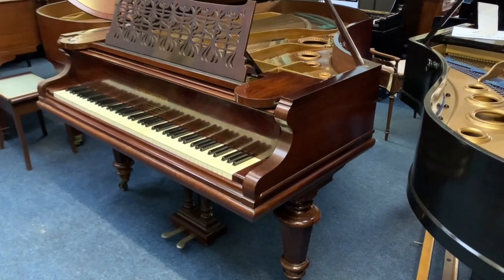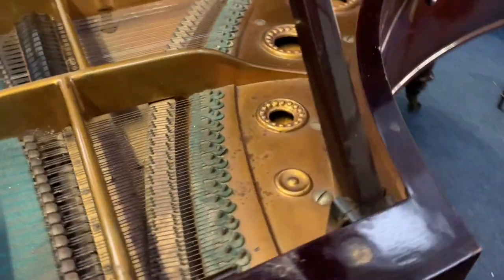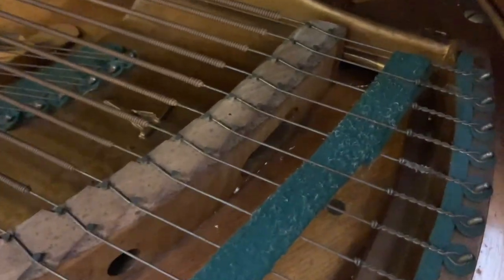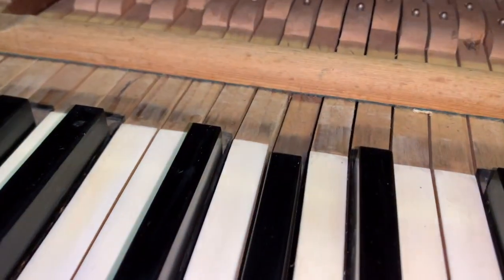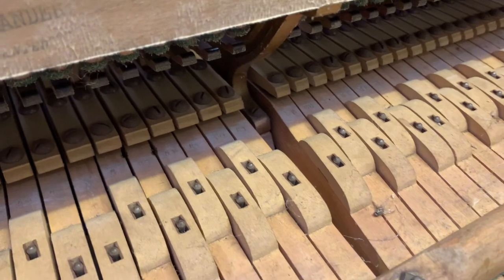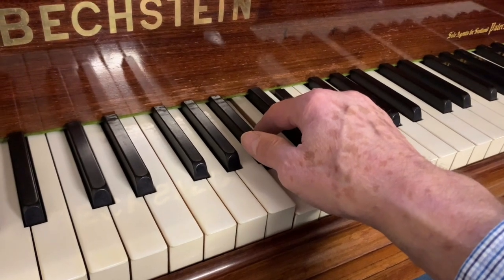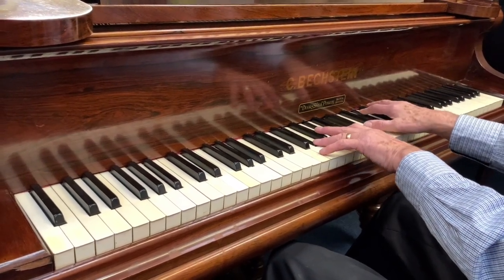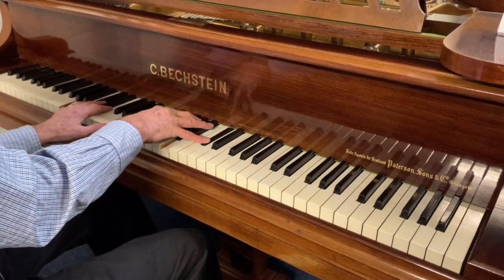SOLD: Bechstein 200cm grand c1900 with original dark rosewood polish:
ADDED 2022: We fully restored this piano before selling it.
We have just got this piano into stock and are deciding what work to do.